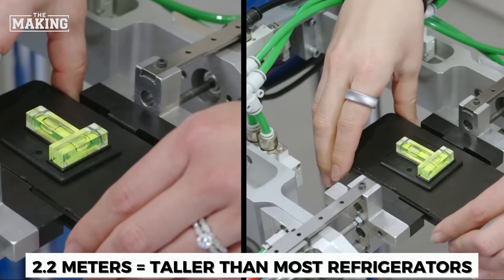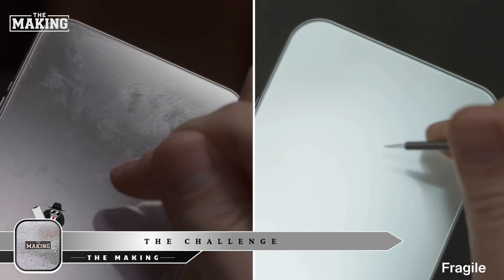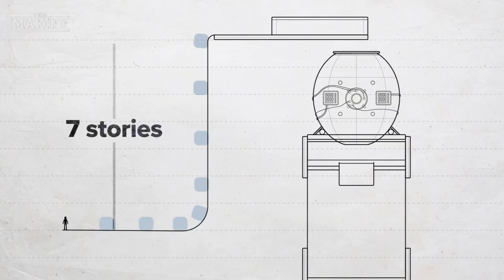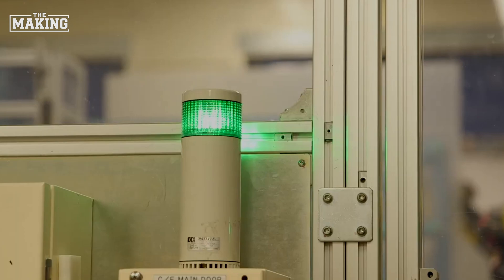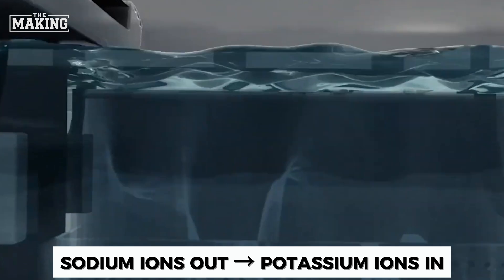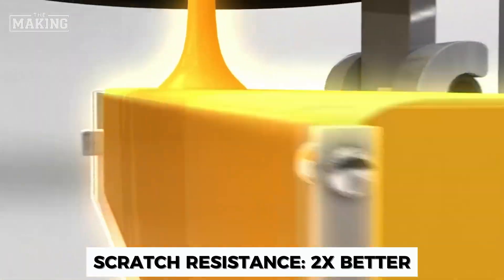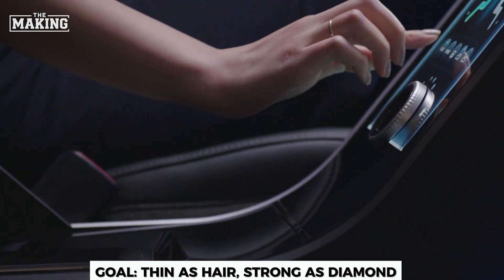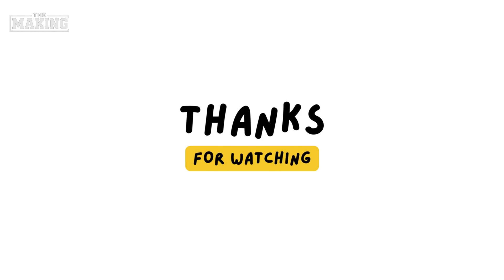How Apple Makes Gorilla Glass – The $10 Billion Secret Behind Every iPhone | THE MAKING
How your phone screen is made inside the Gorilla Glass factory. In this episode of THE MAKING, we reveal how ultra-strong smartphone screens are engineered from molten sand to final testing.

Discover the fusion-draw process, ion exchange, and the science behind why your screen survives daily drops. Get a rare look inside the real factory that powers billions of devices.

00:00 how your phone screen is made
01:11 why screens matter more than you think
01:49 the perfect glass formula
02:27 fusion draw process explained
03:15 how ion exchange strengthens glass
04:01 drop tests and lab testing
04:38 real-world screen protection
05:11 future of phone glass